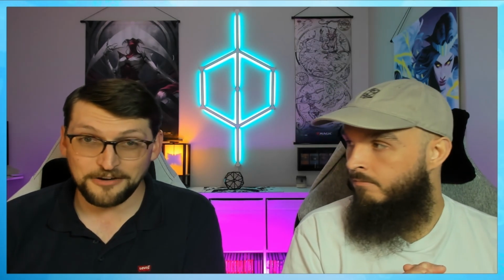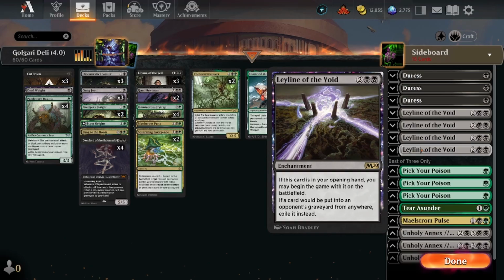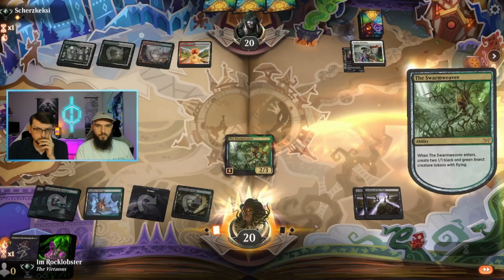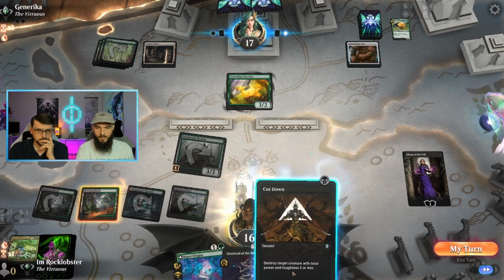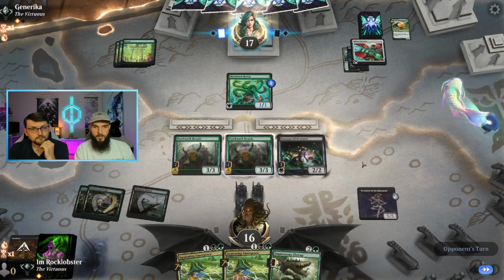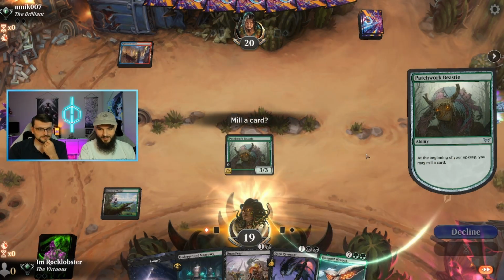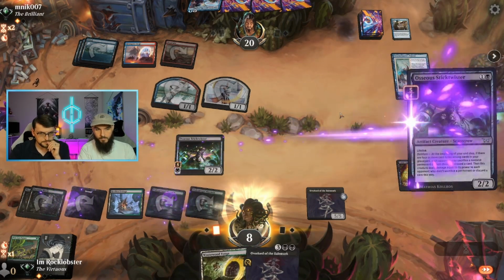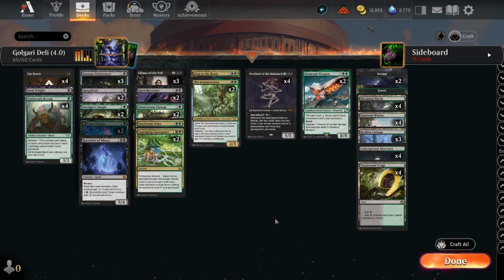Is Delirium BACK with FINAL FANTASY!? | Standard Golgari Delirium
Final Fantasy provides power graveyard synergy cards to pair with a Cloudpost classic, Delirium!

⏳Time stamps⏳

00:00 Introduction
00:38 Deck Tech
13:26 Game 1 - Vs. Naya Enchantments
36:55 Game 2 - Vs. Mono Green Aggro
01:04:48 Game 3 - Vs. Izzet Prowess
01:25:16 Recap and Farewell

💙 We want to be your friends and play host to a community on this corner of YouTube. Interact with us in the comments, like the video, and enjoy!

- Thanks from Jake & Blake | The Cloudpost | Magic the Gathering Gaming channel